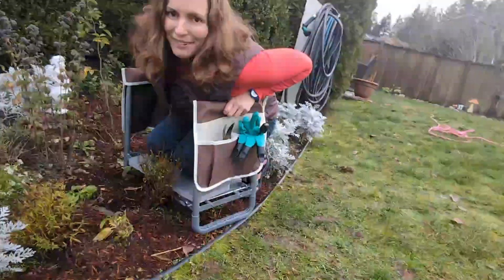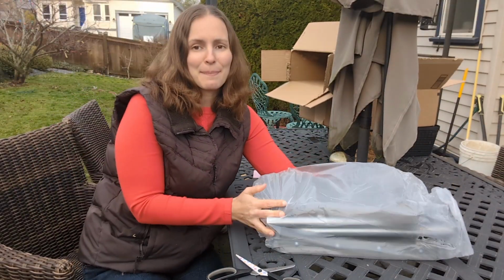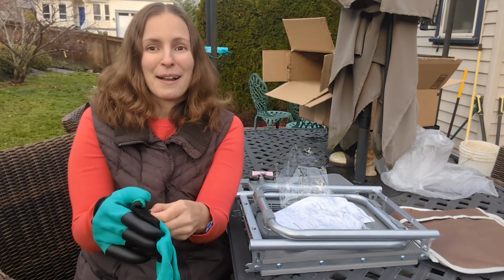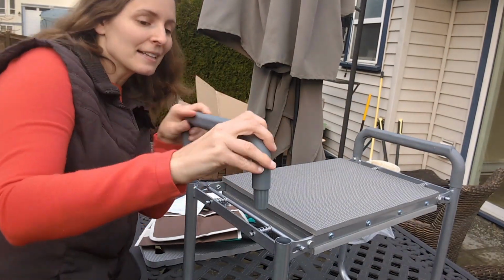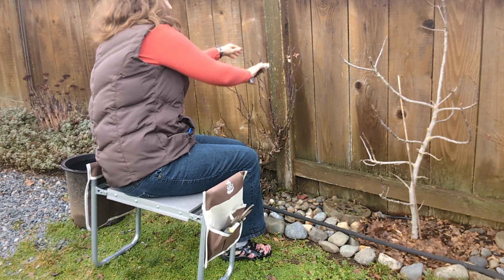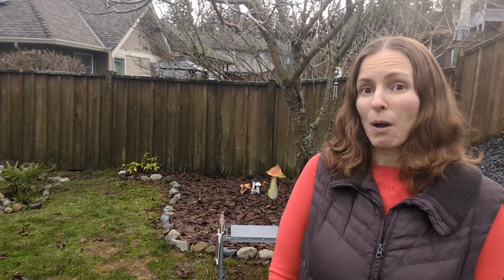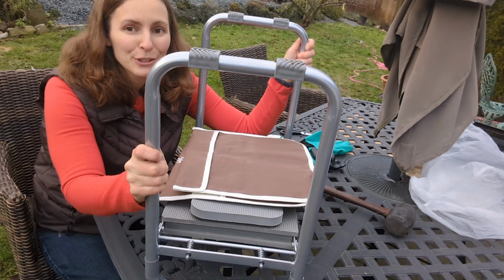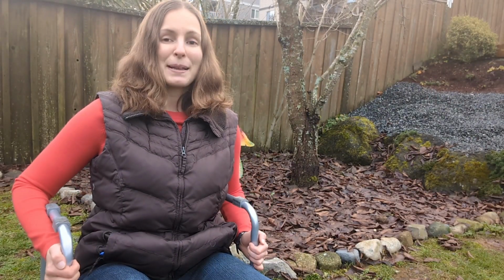Deerfamy Folding Garden Stool // Unboxing Assembly and Review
In today's video I'm giving you a review of the Deerfamy folding garden stool. These are my honest thoughts. This is not a sponsored video but Deerfamy did send me this stool to try out in exchange for a review!

This is my first time trying any type of garden stool and I really love this concept!

Here are some links to the Deerfamy Folding Garden Stool on Amazon.

Amazon.com (US)

Amazon.ca (CANADA)

Amazon (UK)